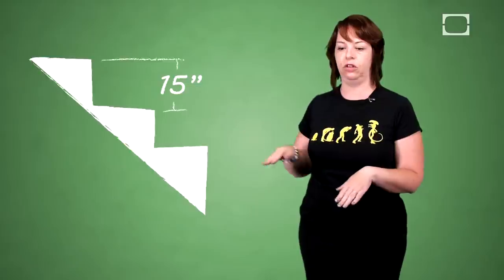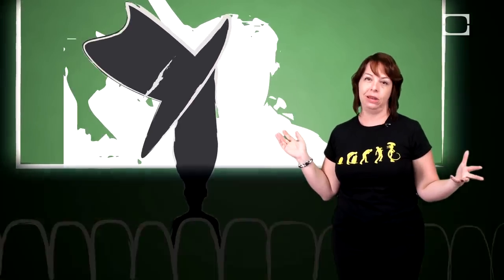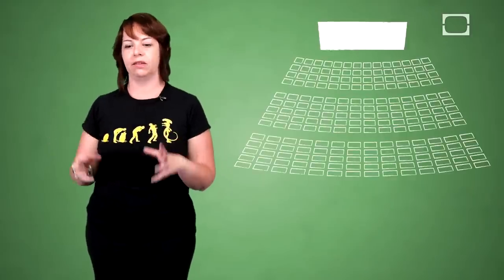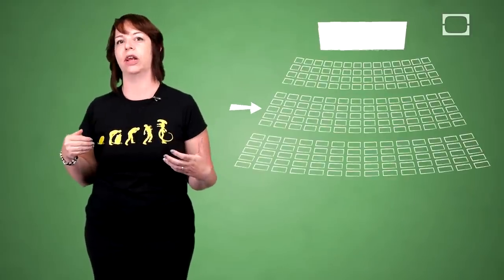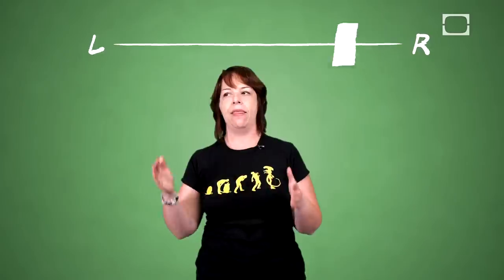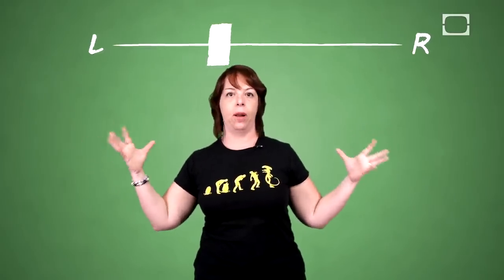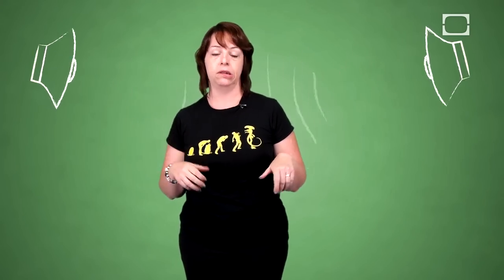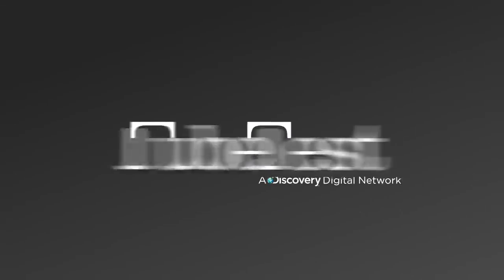Where's the Best Place to Sit in a Movie Theater?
When it comes to where you should sit in a movie theater to get the best experience, it's mostly a matter of preference. Except when it comes to sound. Find out why -- and where you should sit  -- in this episode.